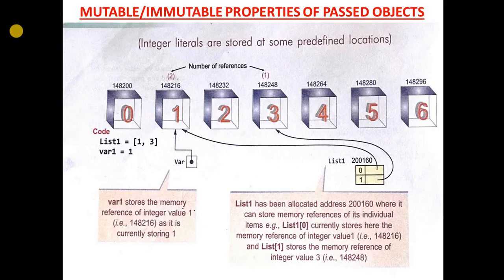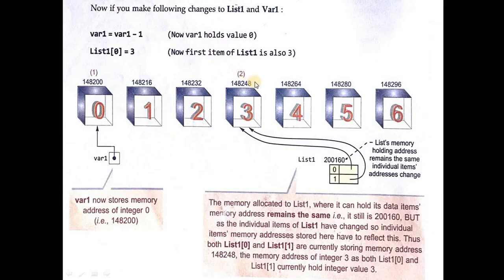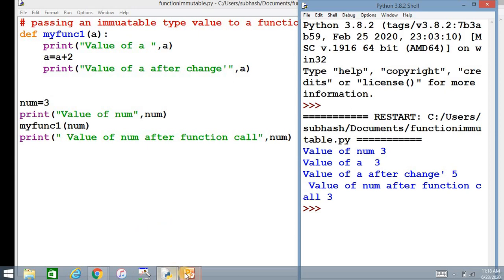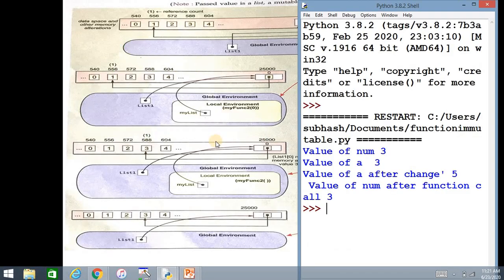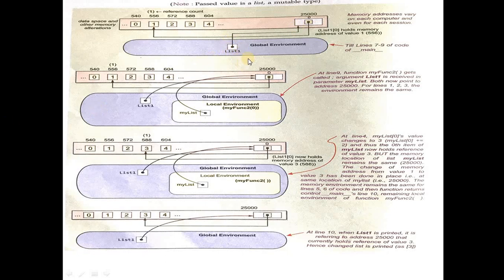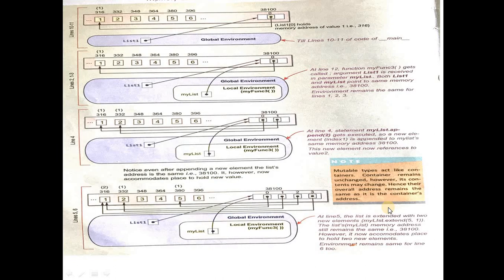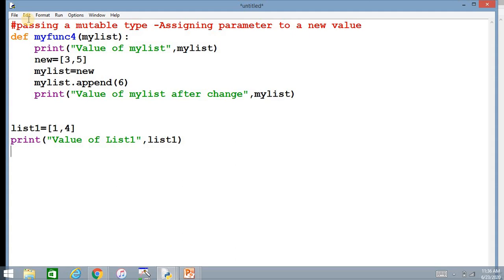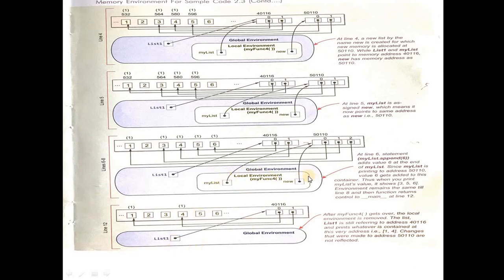functionsmutableimmutable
FUNCTIONS   & MUTABLE AND IMMUTABLE TYPES